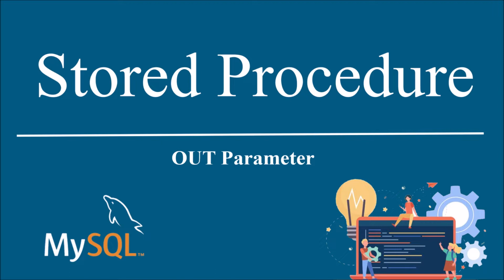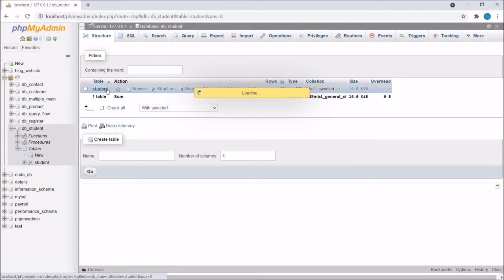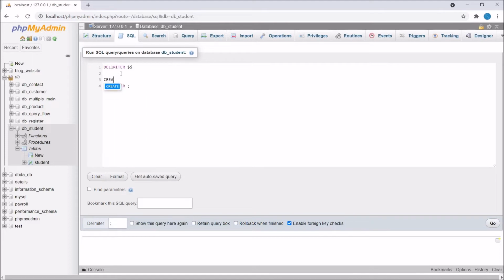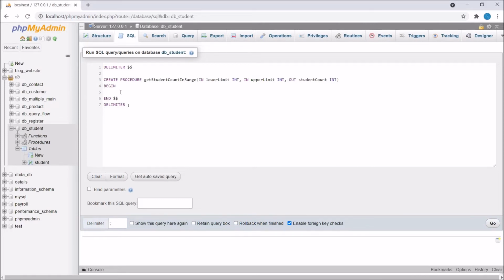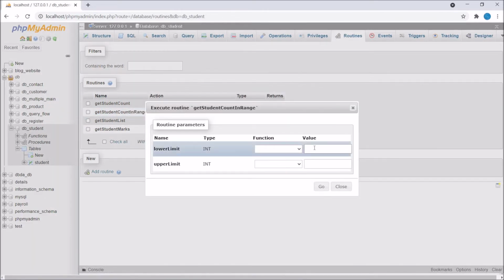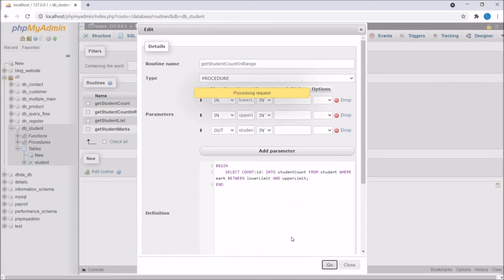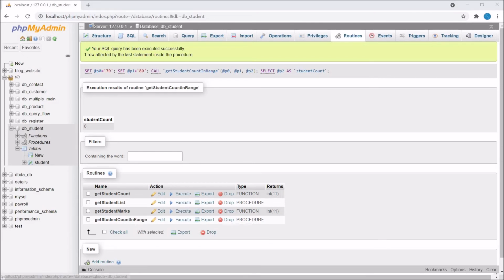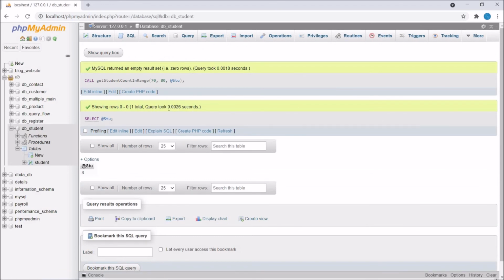MySQL Stored Procedure | OUT Parameter | MySQL Tutorial | PHPMyAdmin | Part -2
In this mysql video, you will be able to create procedure in mysql with out parameter.

A stored procedure is a prepared SQL code that you can save, so the code can be reused over and over again.
So if you have an SQL query that you write over and over again, save it as a stored procedure, and then just call it to execute it.
You can also pass parameters to a stored procedure, so that the stored procedure can act based on the parameter value(s) that is passed.

Syntax:
DELIMITER &&
CREATE PROCEDURE procedure_name [[IN | OUT | INOUT] parameter_name datatype [, parameter datatype]) ]
BEGIN
    Declaration_section
    Executable_section
END &&
DELIMITER ;

Stored Procedure Part -1 :
MySQL Stored Procedure | Create Procedure | PHPMyAdmin